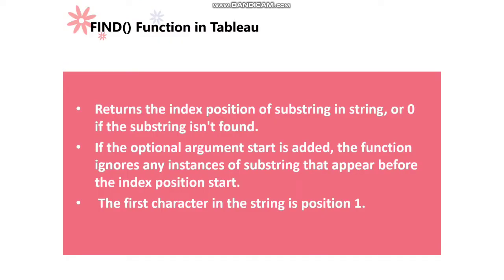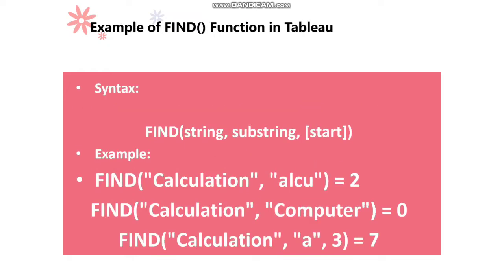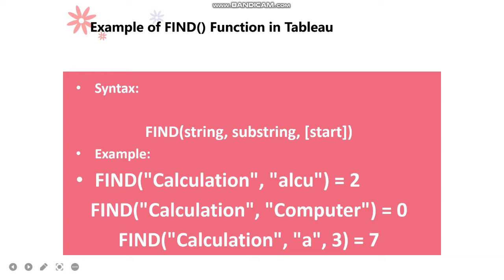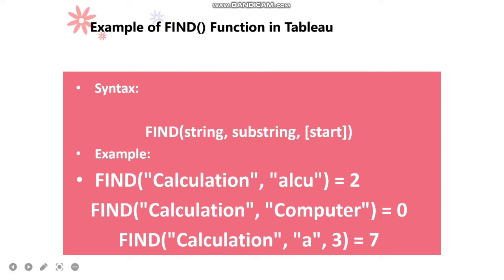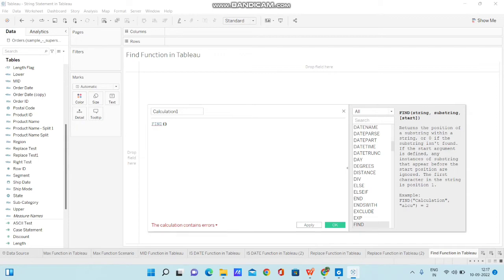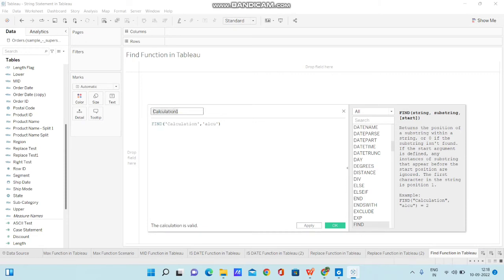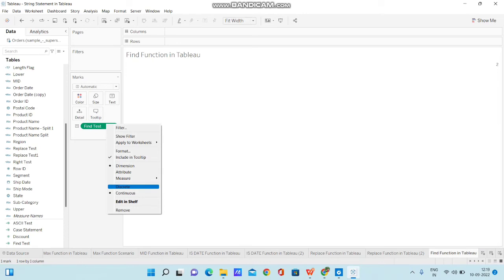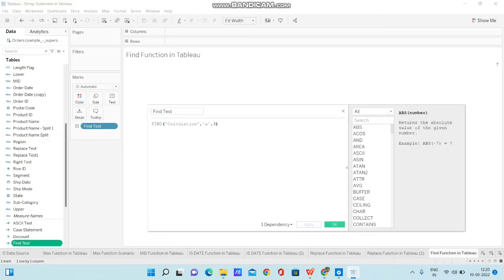Advanced : How to Use Find Function in Tableau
Hi Friends,

In today's video I have explained about :

1.What is Find Function in Tableau
2. Syntax of find function
3. How to Use FIND function in Tableau
4. When to Use FIND Function in Tableau
5. Interpretation of FIND Function in Tableau
6. Explained FIND  Function with examples
7. Explained FIND with Scenarios and dataset

Please watch the entire video and let me know what could have been better in the comments section. Your likes help my content reach better and wider. Appreciate your kindness.